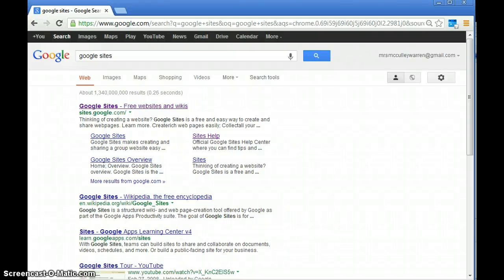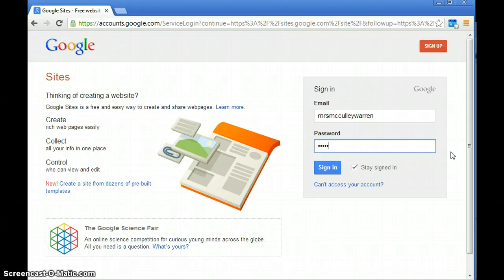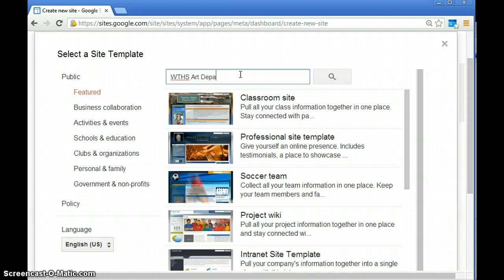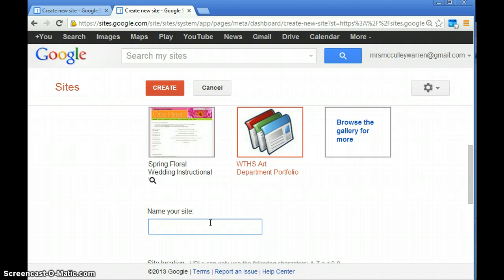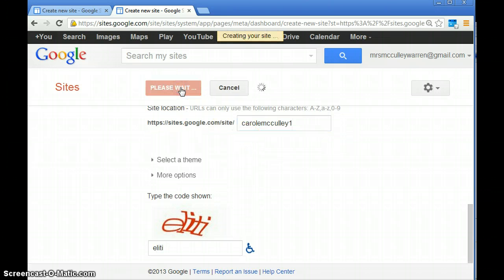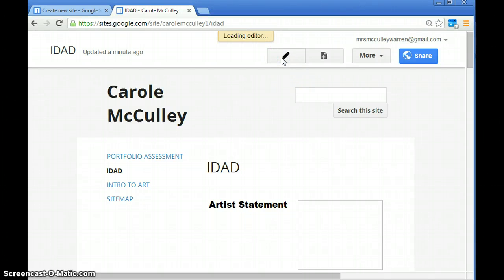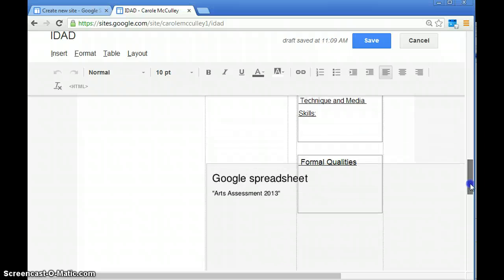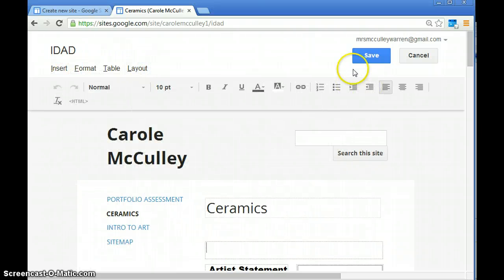Creating Your E-Portfolio in Google Sites